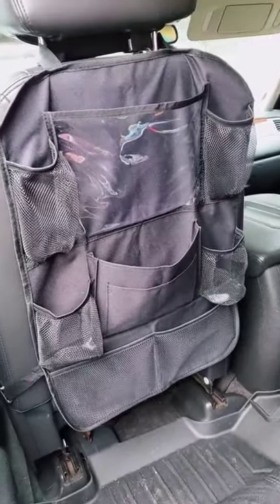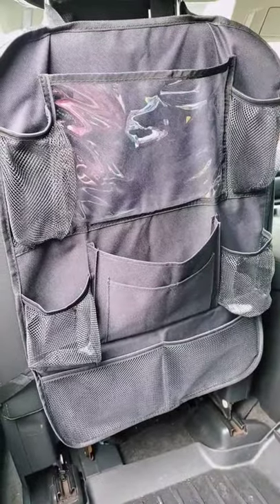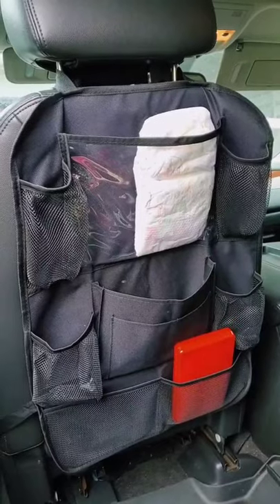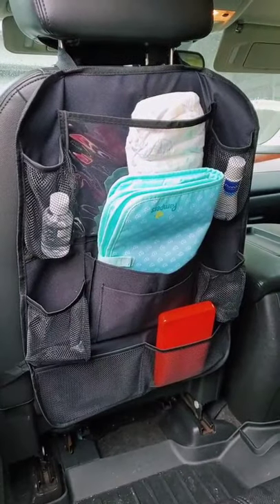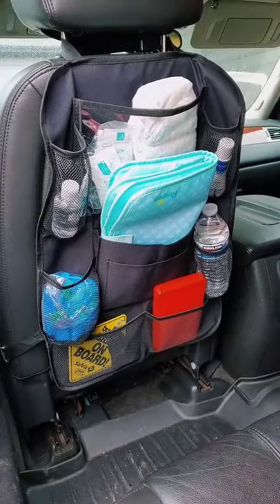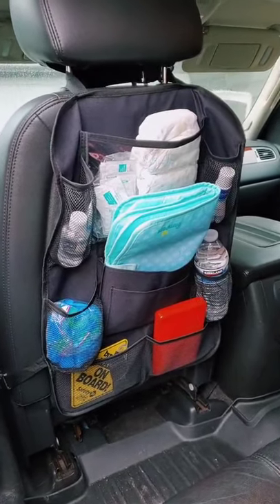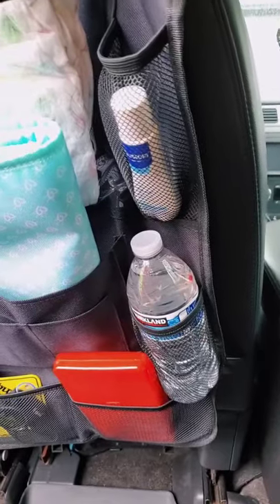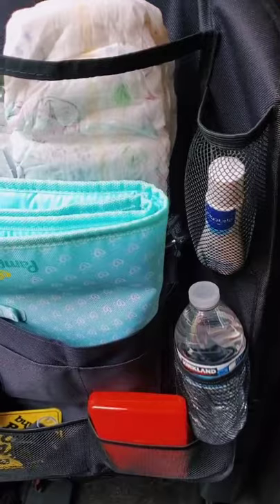AMAZON MUST HAVES | Arielle Brimhall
ULEEKA Car Backseat Organizer